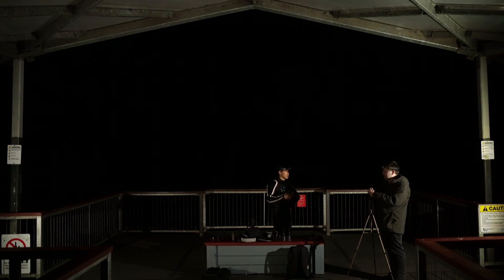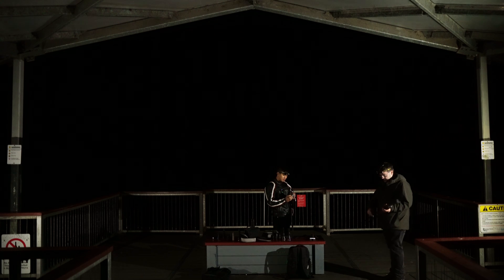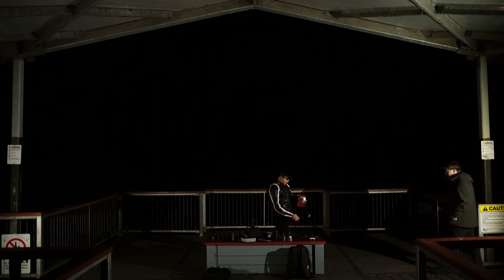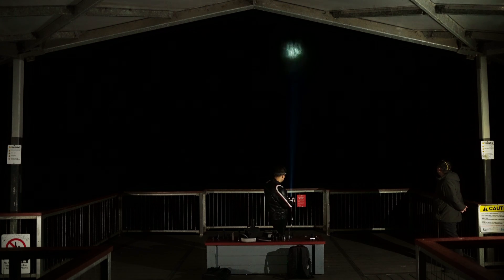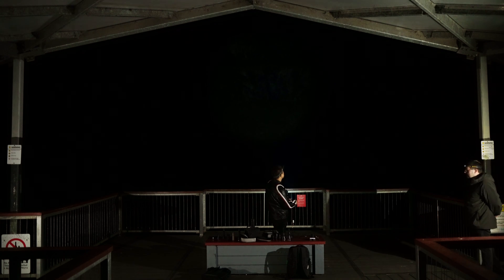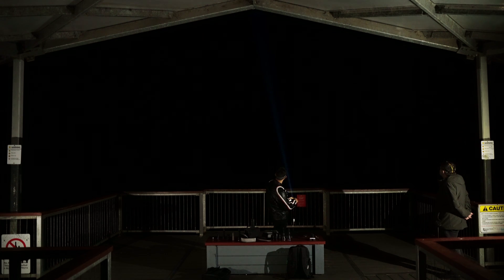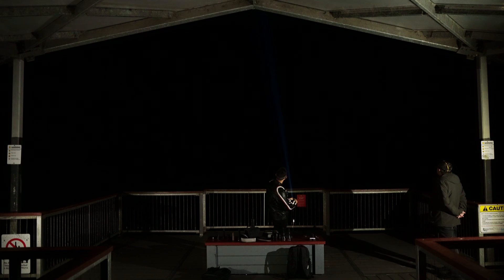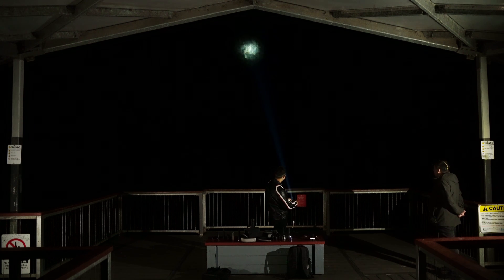I tested some DIY LEP Modules at a quarry!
I demonstrate two LEP modules from Blue Lake - the TYX and NT2.

Blue Lake provided a sample of the TYX/NT2 module. I was not paid to make this video, nor have I withheld any negative points.

Try Audible Premium Plus and Get Up to Two Free Audiobooks 👇

Try Audible Plus 👇